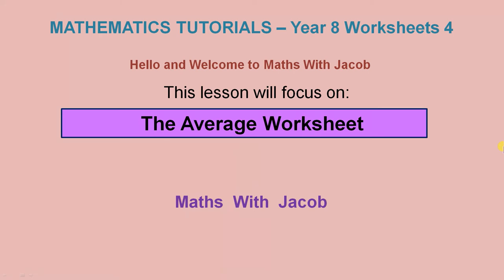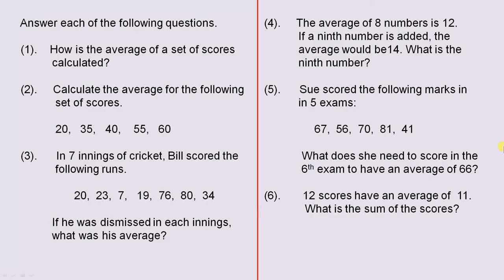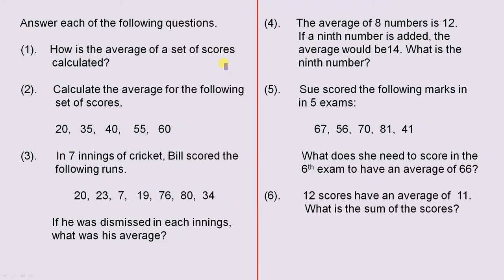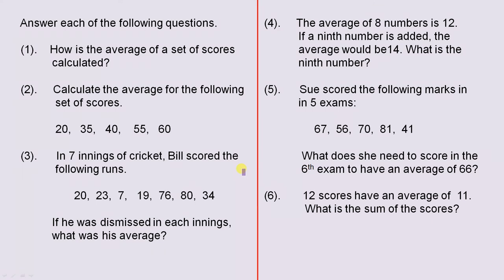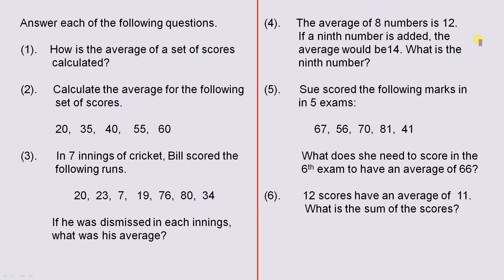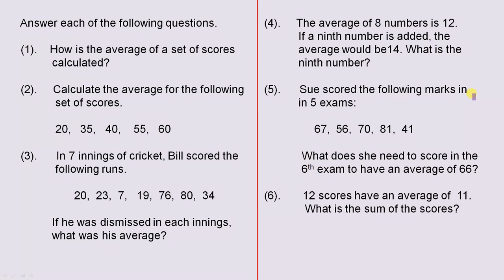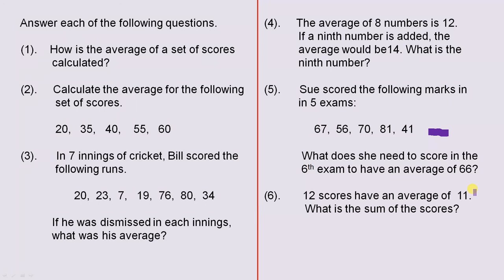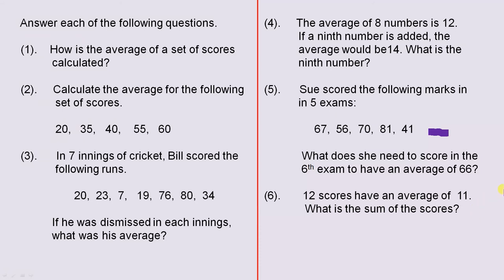The Average Worksheet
This video presents a worksheet on the statistical measure known as the average.